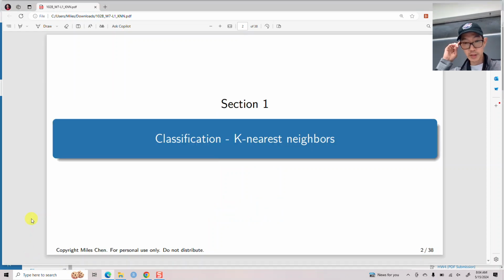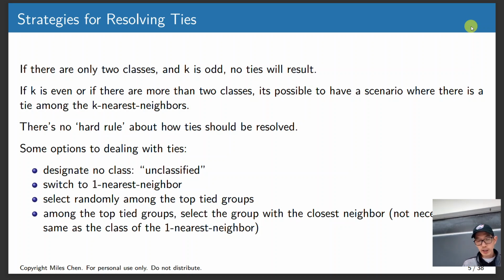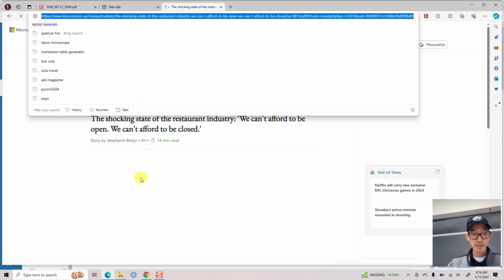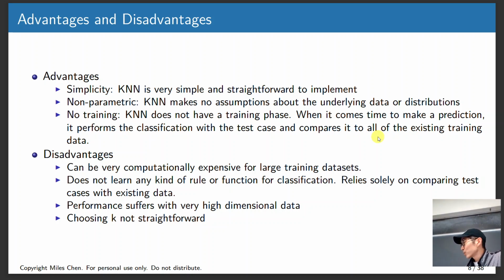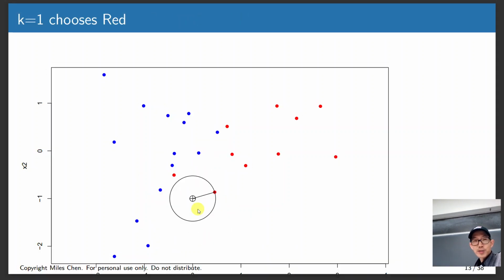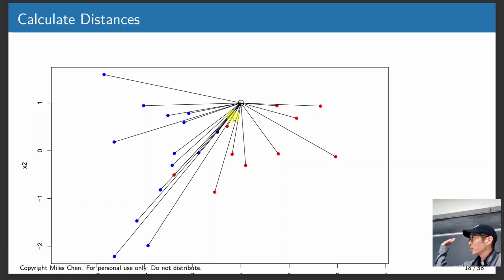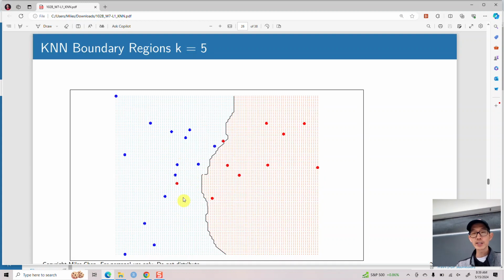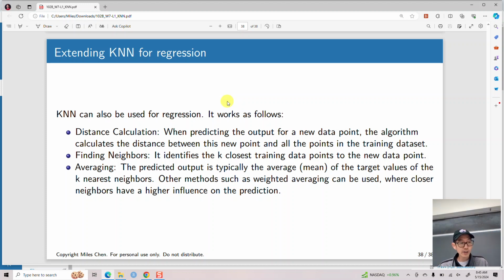2024 05 15 Stats 102B